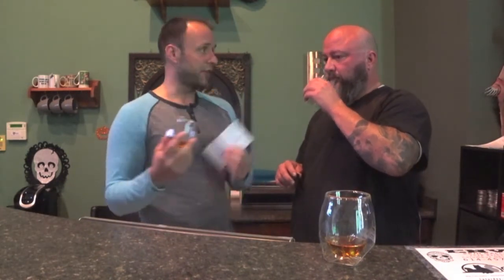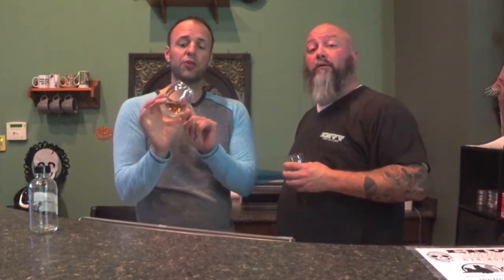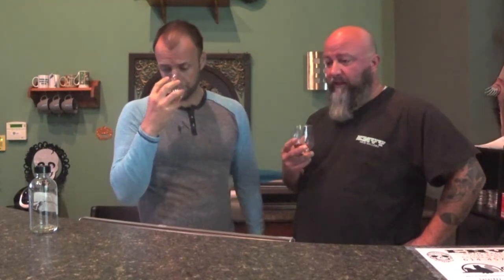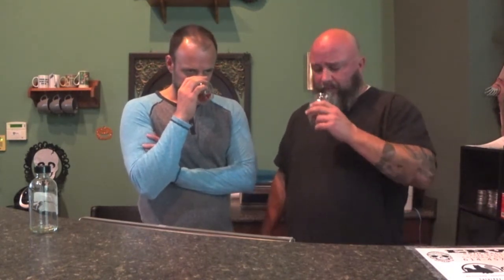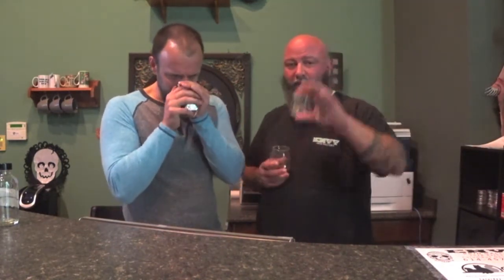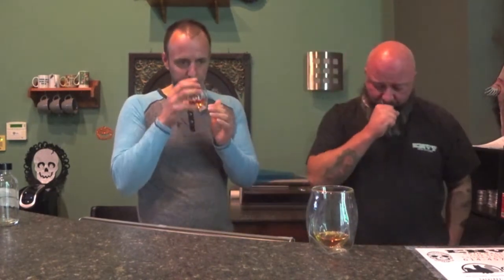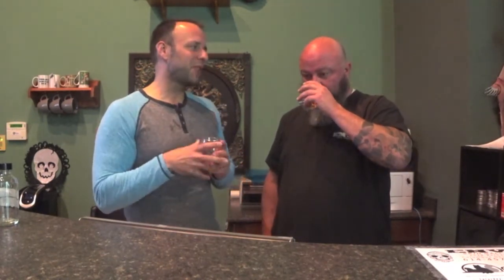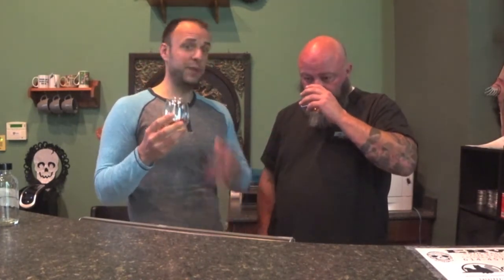The GlenDronach Cask Strength - Batch 6: Review #72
GlenDronach Batch 6 Bottling Note
Delicious GlenDronach single malt, bottled at cask strength! Yes, this is the sixth batch of their Cask Strength expression, bottled at a generous 56.1% ABV this time around. Expect big waves of Sherried deliciousness.

Nose: Sherried peels and thick-cut marmalade. Almonds and handfuls of dried fruit.

Palate: Christmas pudding, peppered oak and juicy raisins once again.

Finish: Sweet and long, with a touch of hot spices.